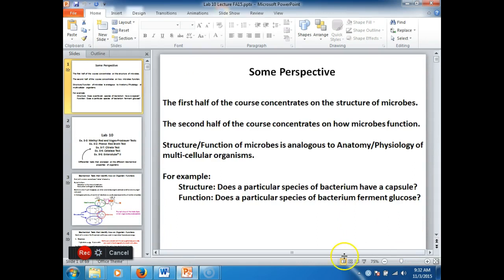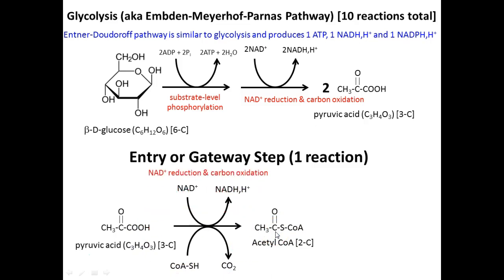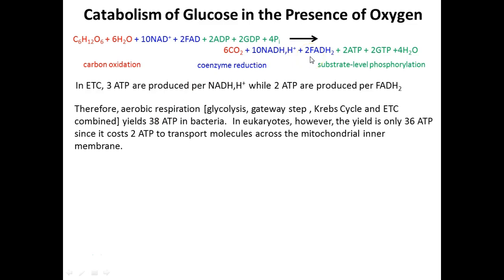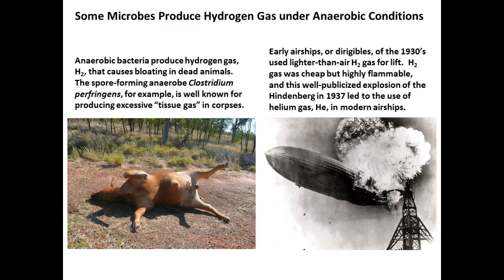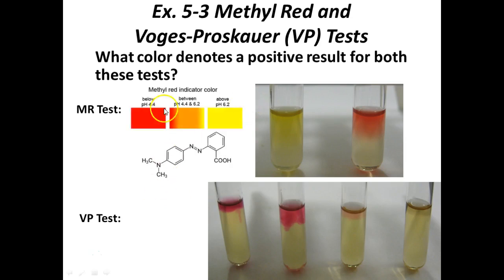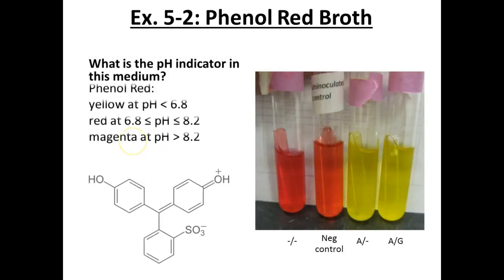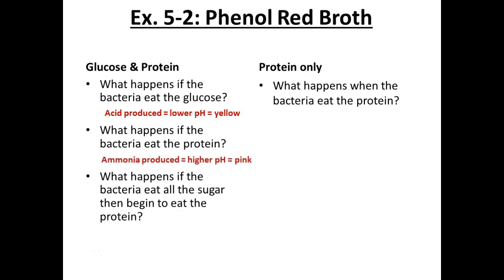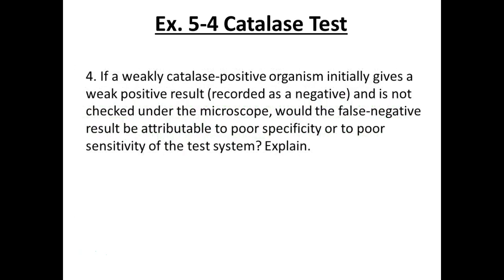Lab 9 FA15 take 2